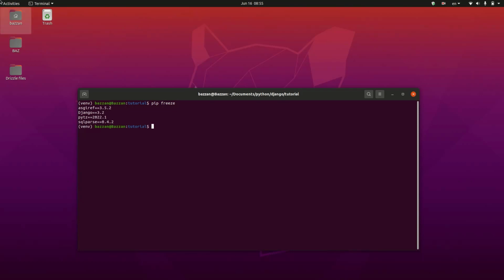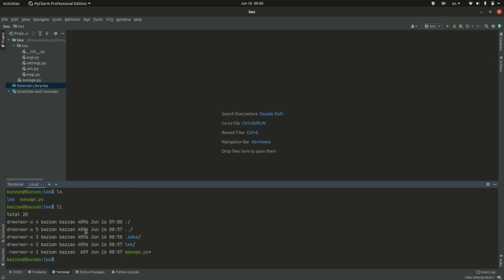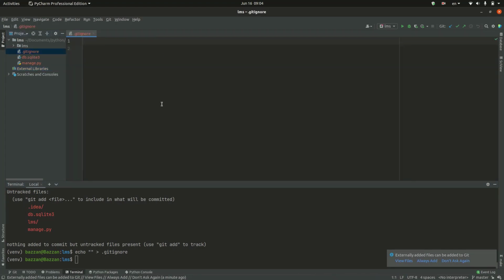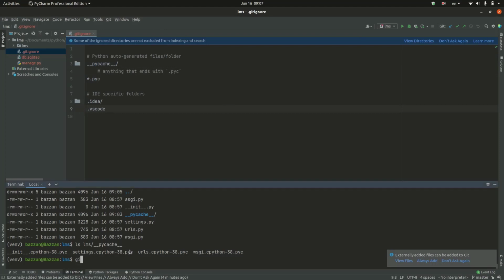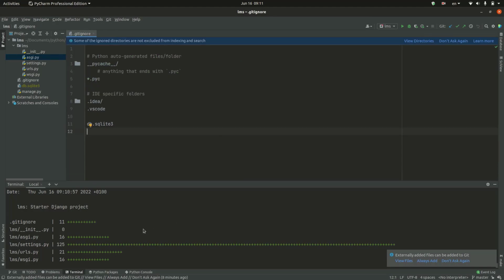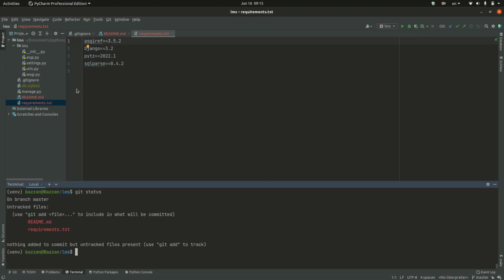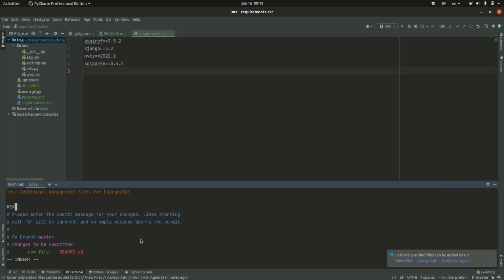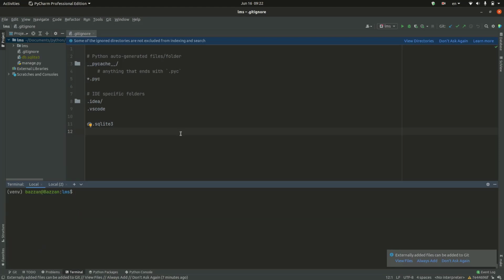Django Models and Migrations I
This tutorial explains how to get started with Django and manage the development process using Git.